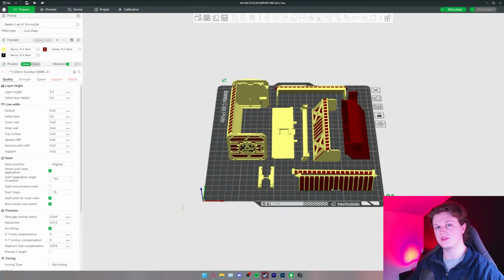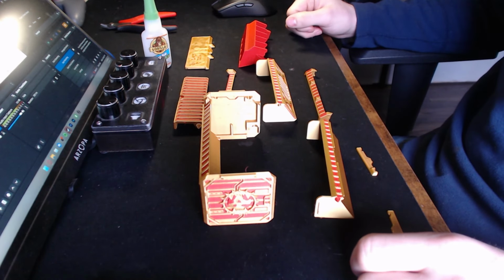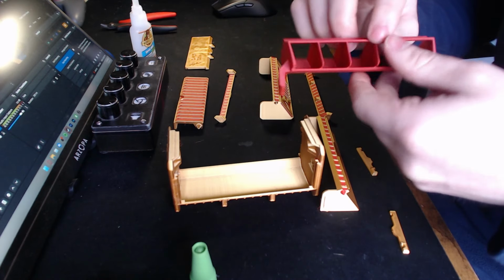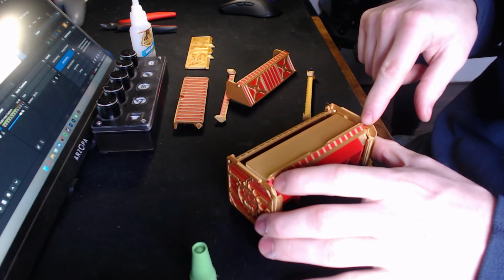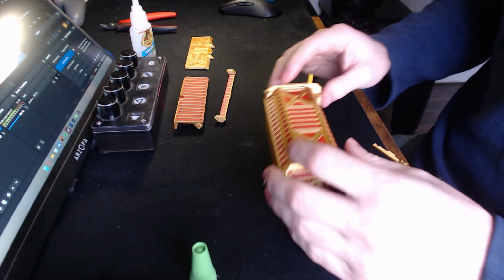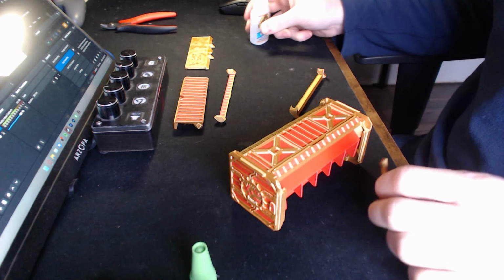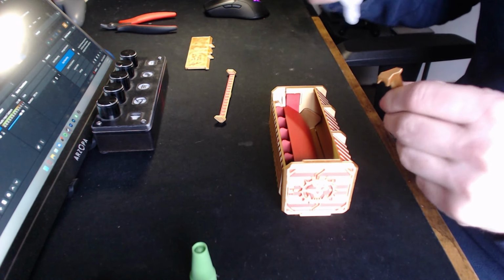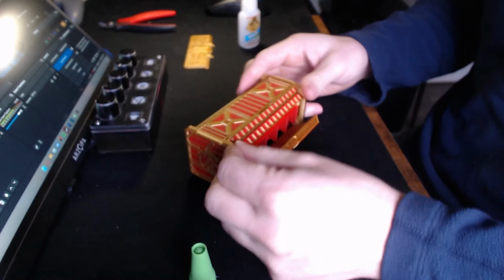I Made a World Eaters Rapid Fire Dicebox | Build Tutorial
I saw this awesome model from @tempestterrain and decided to add some World Eaters to it! If you want the dicebox for yourself, go get it from him!